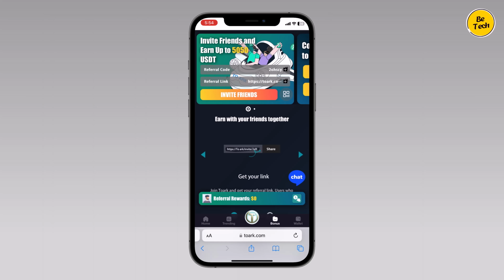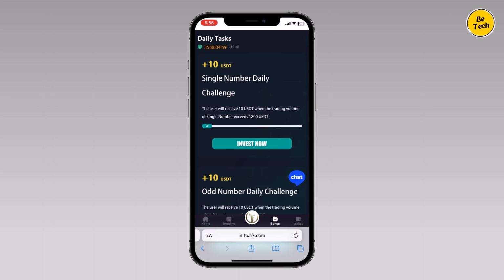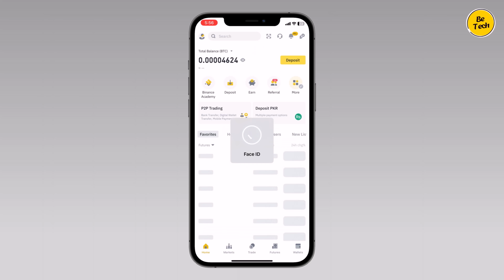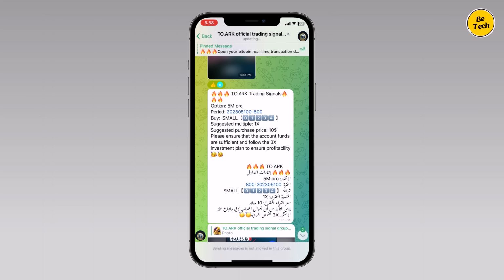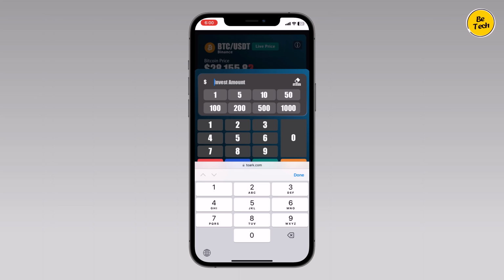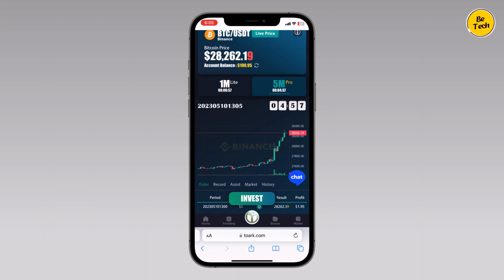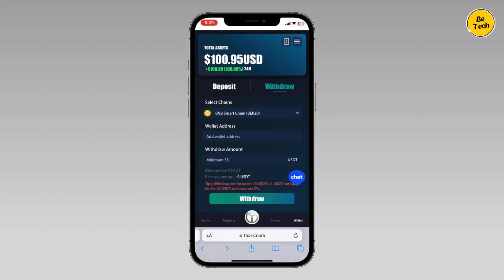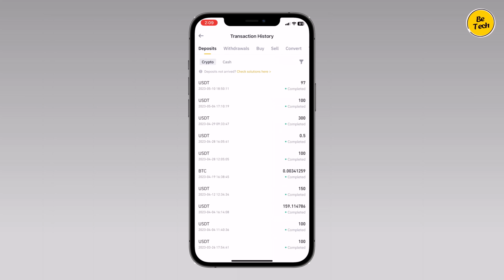Toark New Earning Website ✅TOARK Bitcoin Online Earning Best Site For Beginners💵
TO.ARK transaction data linked to real-time, fair, fair and open Bitcoin transactions, without any masking✅

✅ Unlimited instant withdrawals at any time!
✅ Withdrawal fee: 3% [handling fee below $30 is $0.9/transaction]
🎁 Invitation Bonus Rules 🎁:
Complete a total of 1 valid invitation, $2 bonus.
🔥 A total of 100 people complete valid invitations, and the cumulative reward is $343.
Unlimited commission income

🎁Seize the opportunity, it will be easier💵
HUGE FRAMEWORK + HUGE PROFITS + STRONG TEAM + TRENDS IN CURRENCY AND PUMP✅
🔥It's not 💯 smooth sailing, but there are 💯 ways to make money💵
No one is born to invest🔥Work hard and you will not lose💜